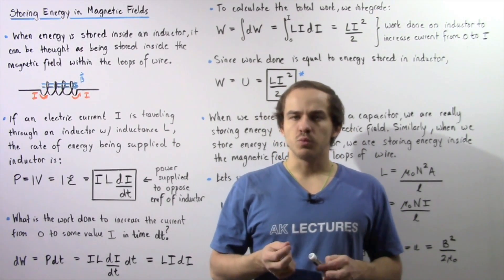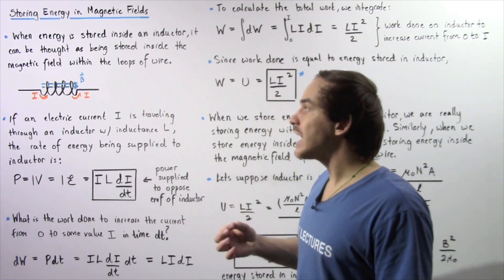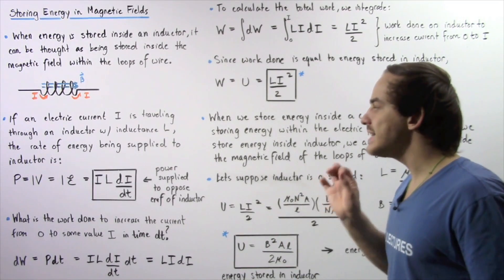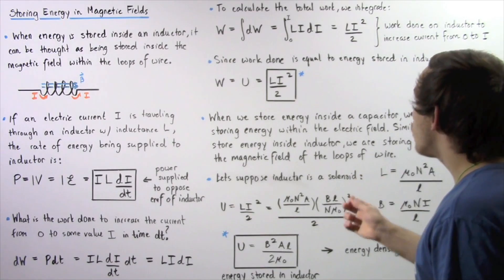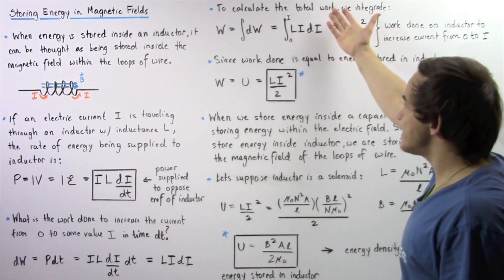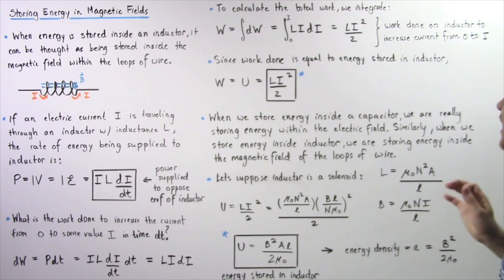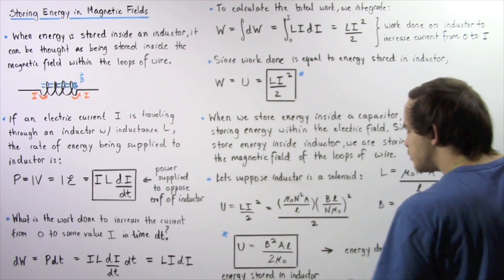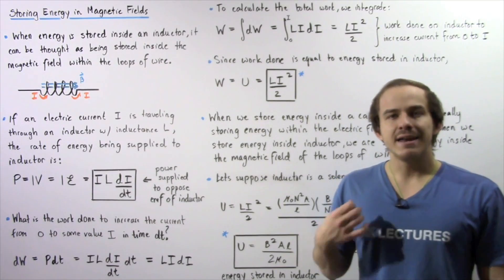Energy Storage in Magnetic Fields of Inductors